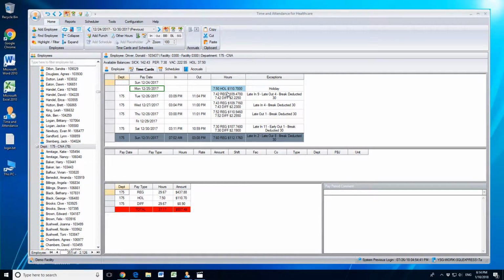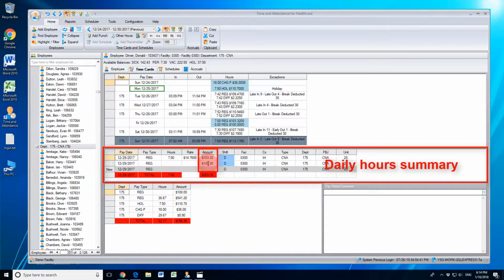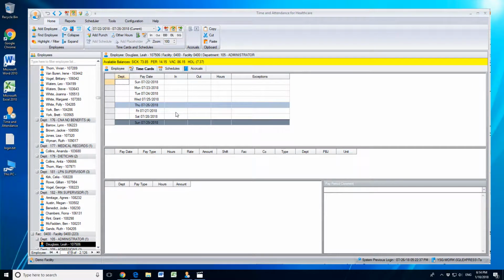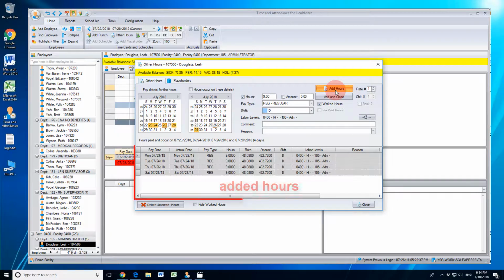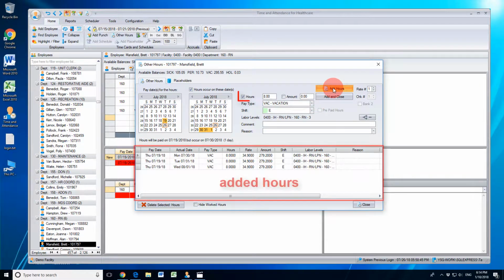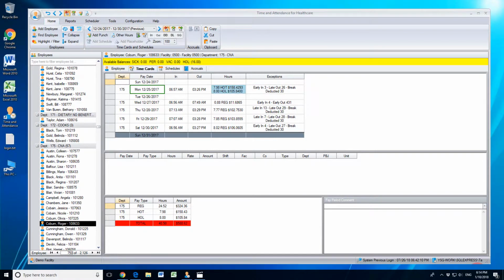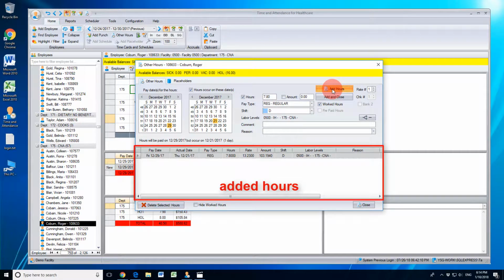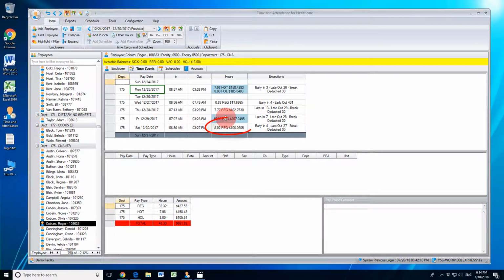Time and Attendance for Healthcare - Adding Other Hours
Learn how to add additional hours to an employee's time card.